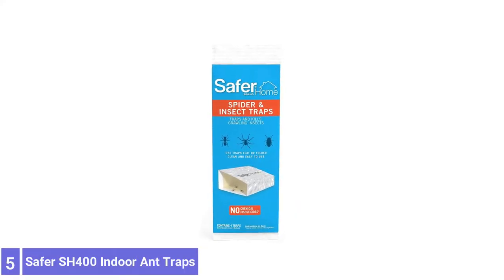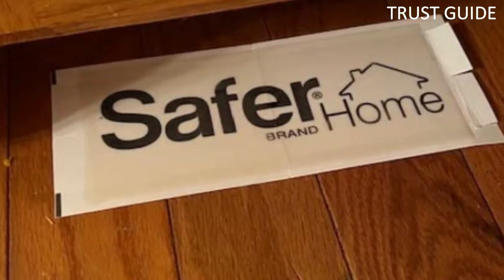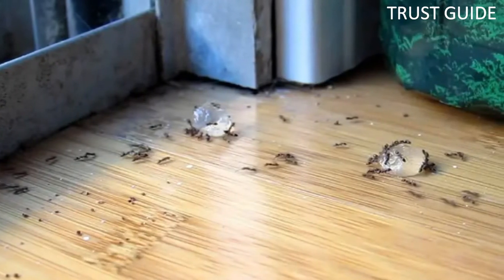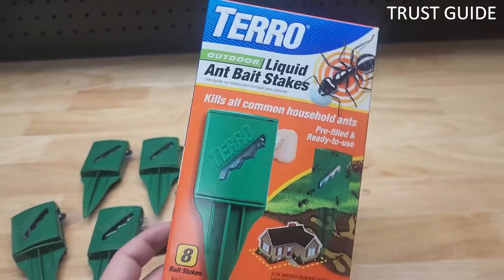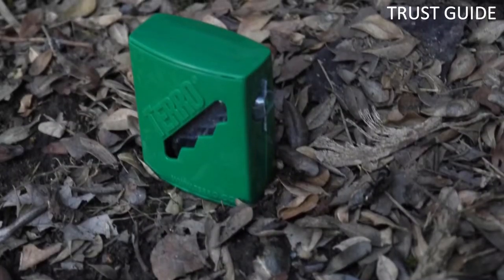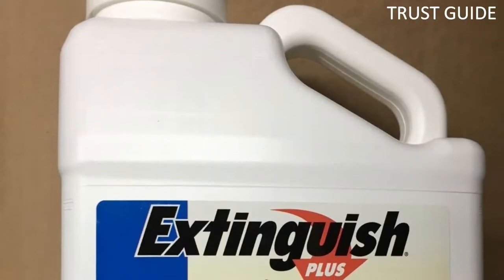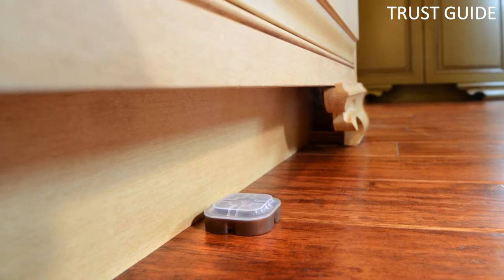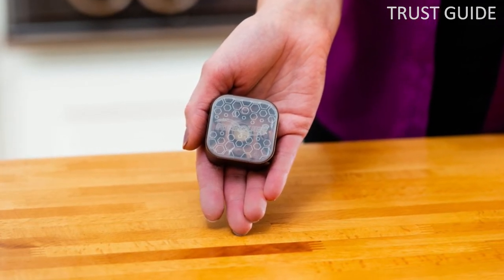Top 5 Best Ant Killers You can Buy Right Now [2023]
Are you Searching for the Best Ant Killers in 2023? So now you are in the right place for getting the valuable info on Ant Killers.

Links to the Best Ant Killers are listed below.

0:52 Safer SH400 Indoor Ant Traps

01:51 Syngenta 53204 Advion Ant Gel

02:42 Terro T1812 Outdoor Liquid Ant Killer

03:32 Extinguish Plus Fire Ant Bait

04:26 Rescue! Ant Baits Indoor Ant Killer